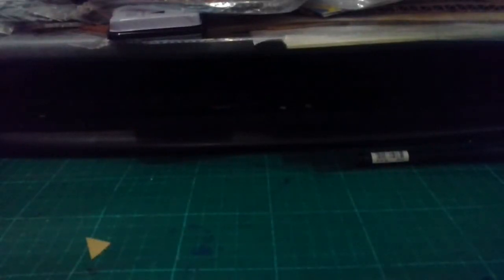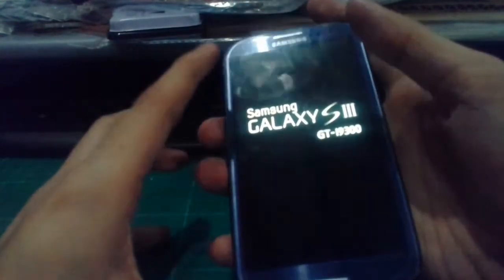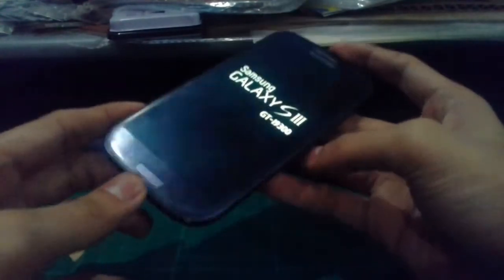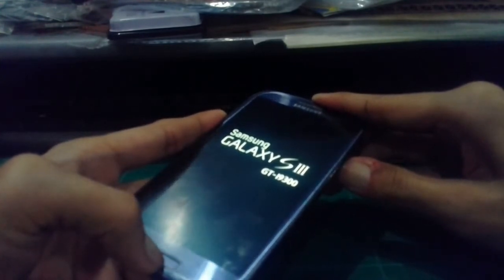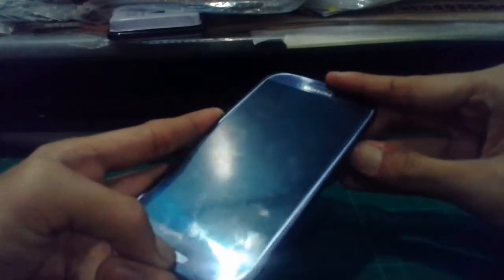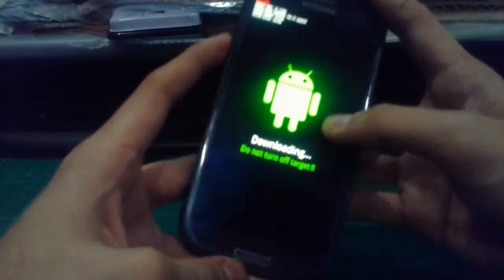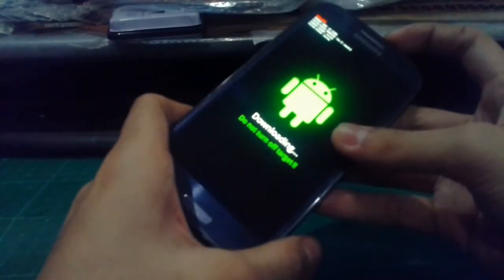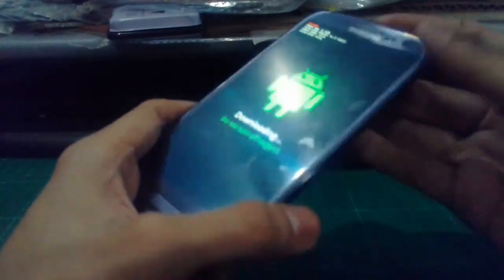My Samsung Galaxy S3 is stuck on bootloop! Cant go to recovery mode and cant connect usb to PC! HELP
Pls guys i need serious help on hoe to fix thise or else my parents are gonna kill me :(

DONT TELL ME TO BUY ANOTHER PHONE PLEASE AND WATCH THE WHOLE VIDEO BEFORE YOU DISLIKE!!😭😭😭😭😭😭

Samsung Galaxy S3 Cant connect to pc
Samsung Galaxy S3 Bootloop
Samsung Galaxy S3 Recovery Mode not Working

HELP SAMSUNG S3 BOOT LOOP HELP FIX.

HELP SAMSUNG S3 BOOT LOOP FIX.